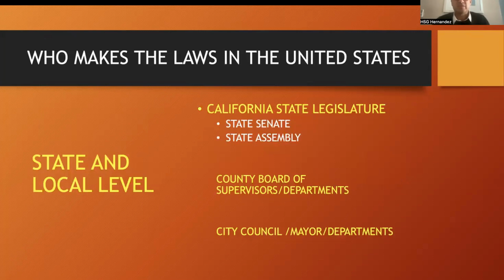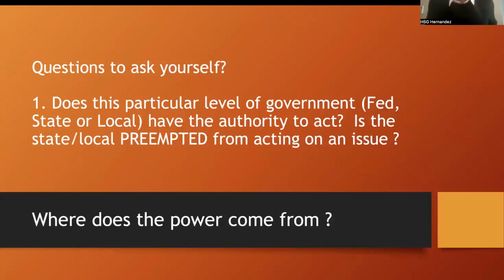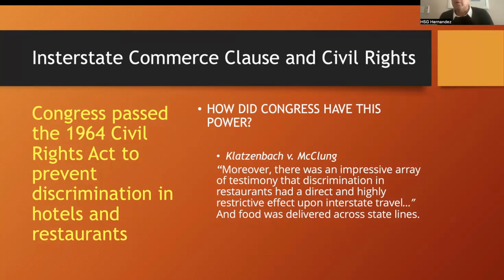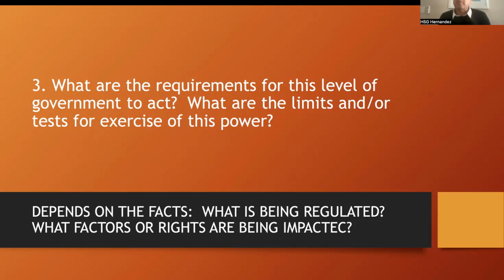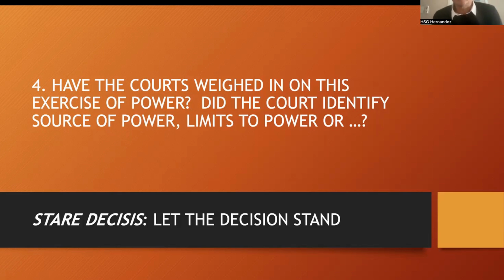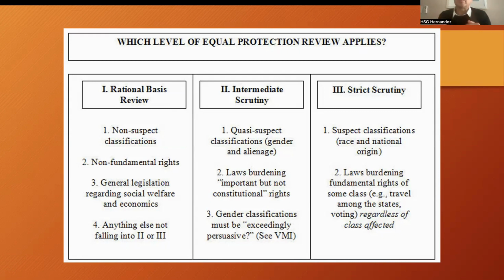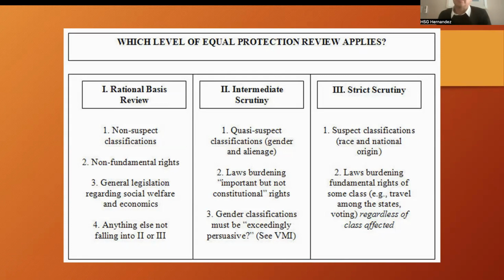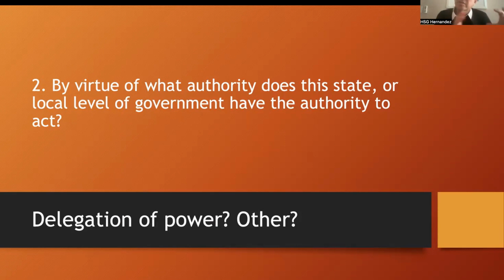Constitutional Law Structure